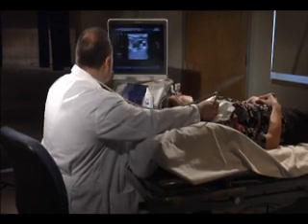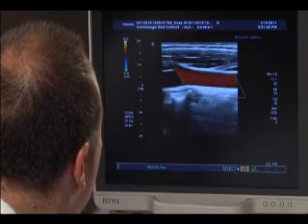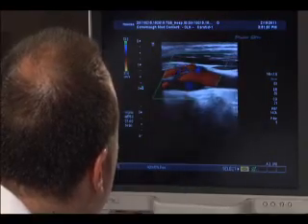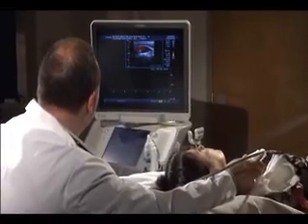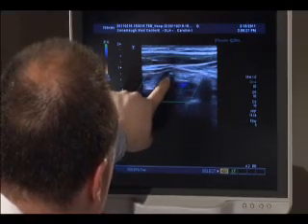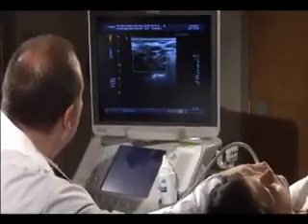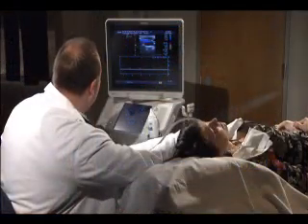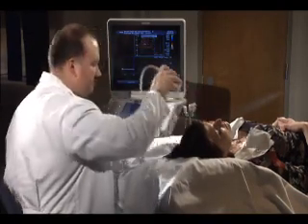Carotid Artery Ultrasound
Learn more about Carotid Artery Ultrasound.

Conemaugh Health System
Excellence. Every Patient. Every Time.